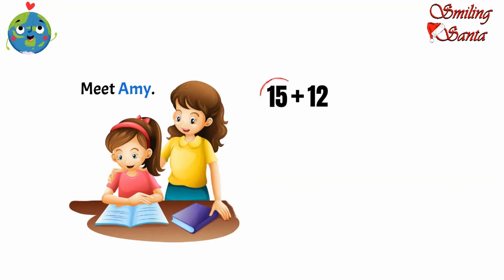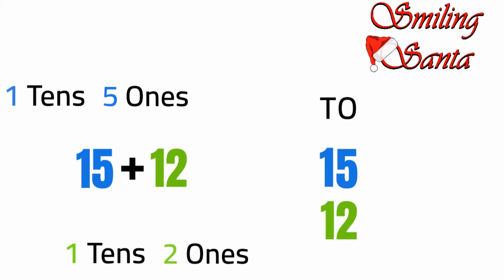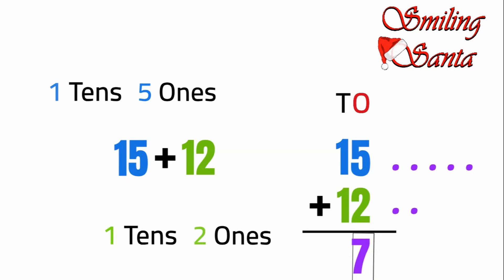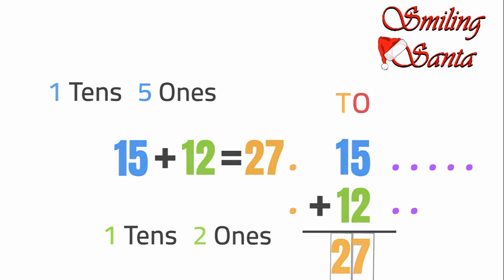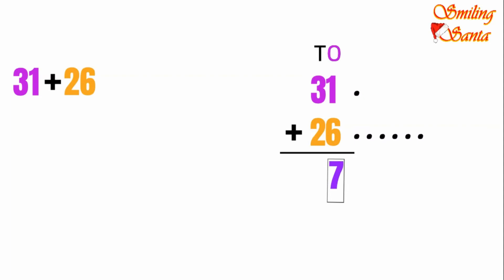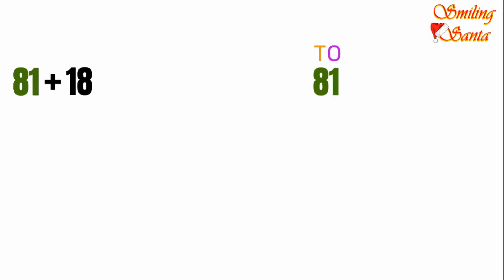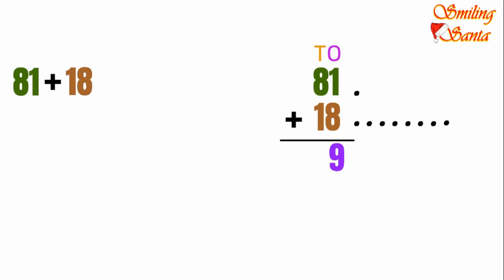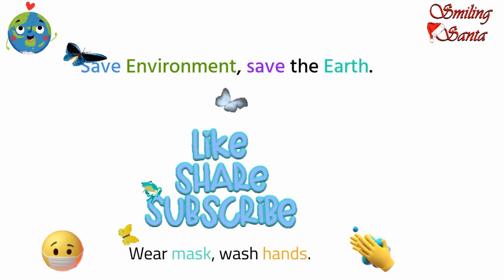Addition of Two Digit Numbers Without Carrying | Vertical Addition of 2 digit numbers |Smiling Santa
Hey Santa,

In this fun video we will learn how to count numbers without regrouping with

Smiling Santa. Kids can learn addition of 2 digit numbers without carry.

Happy Smiling.. Ho Ho Ho.
double digit addition
Maths animated video
Learn addition for Children
Double digit addition without regrouping
Smiling Santa